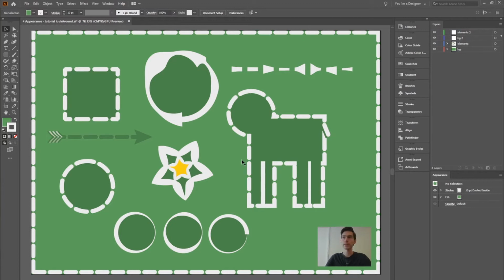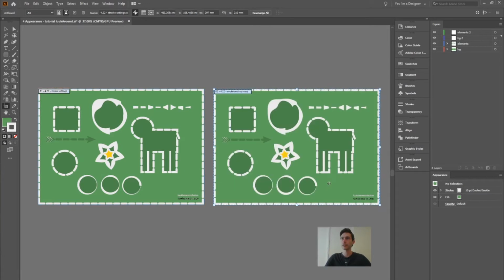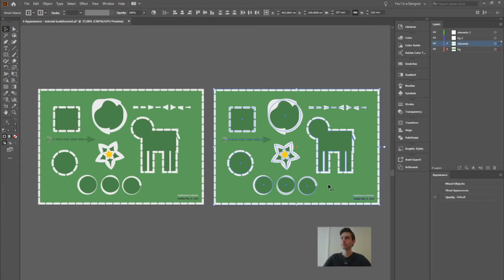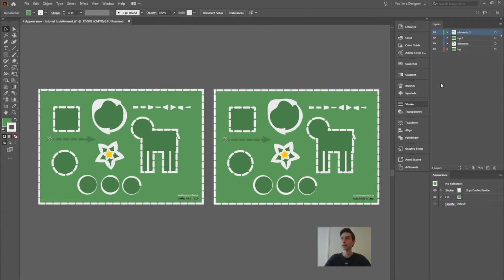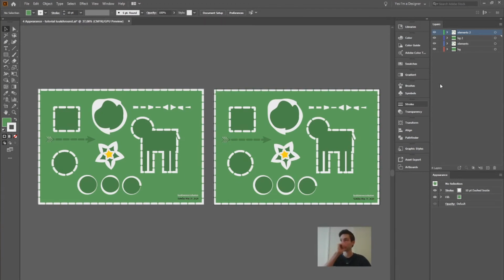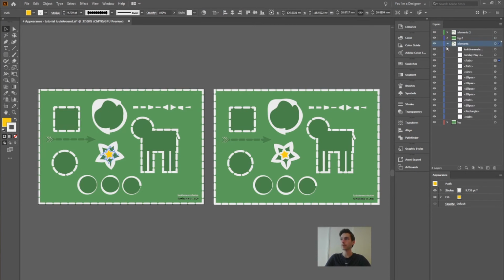How to copy artboard with own separate layers | Illustrator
Wondering how to get your duplicated artboard unlinked from the original? Here's how!

0:27 - Create layers
0:55 - Duplicate artboard
1:31 - Select second artboard
1:50 - Use the selection trick
2:28 - Mind the locks!
3:09 - Don't subscribe (unless you want music)